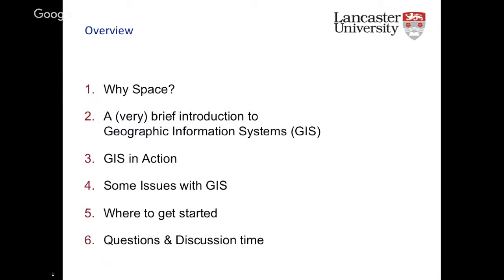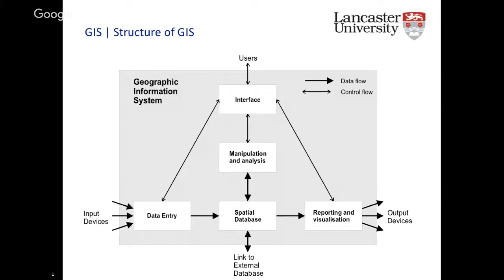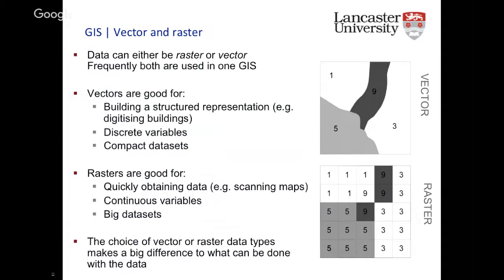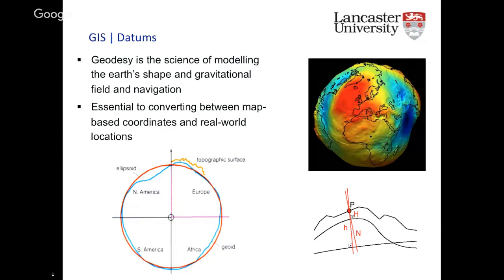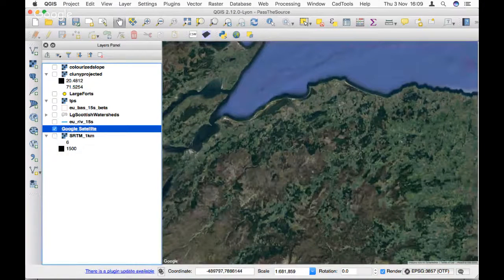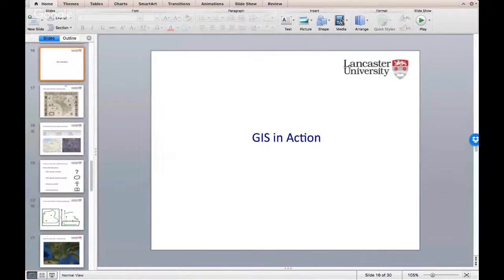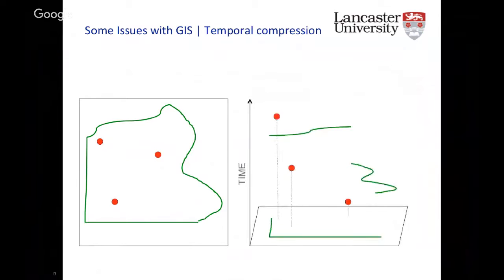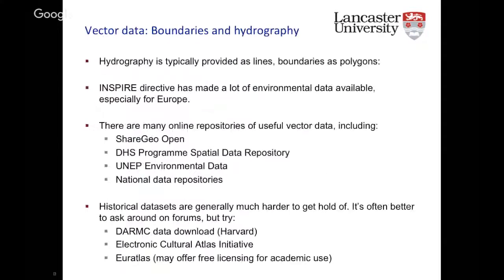Sunoikisis DC History & Archaeology Fall 2016: Session 6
Sunoikisis Digital Classics programme, Fall 2016 semester, Digital Approaches to History and Archaeology.

Session 6: Geography 3: GIS, Leif Isaksen (Lancaster University) and Alegria Perez (School of Advanced Study)

In this session we will look at the most commonly-used spatial technology: Geographic Information Systems (GIS). We will cover the basic principles underlying it, offer a brief overview of the interface of QGIS, a Free and Open Source GIS package, survey some of the applications of GIS most frequently used by humanists, and finish with a discussion of its limitations as well as the opportunities it provides.